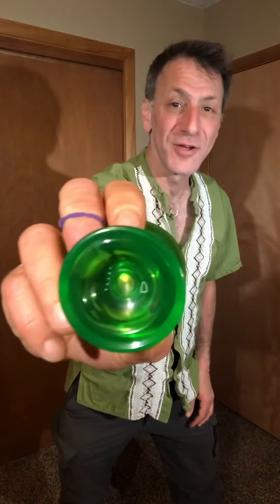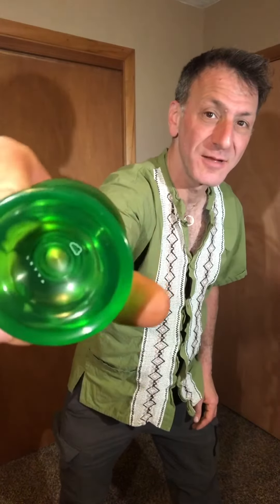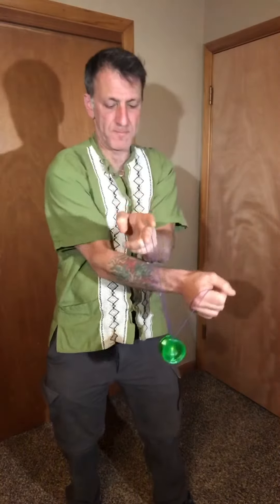“Cross Capture” YoYo Trick on a Skyva Magic YoYo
This is a pretty fun yoyo trick. It's not too hard but looks pretty cool. I performed this recently on Tik Tok